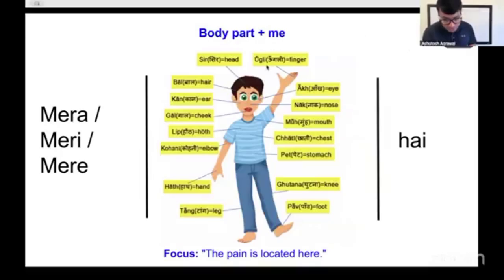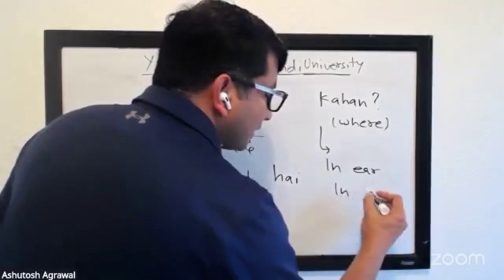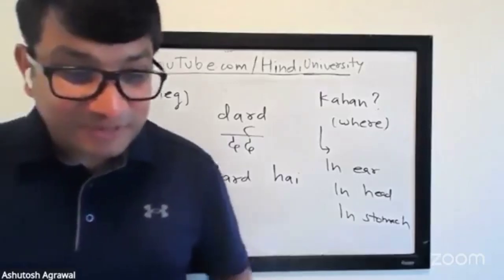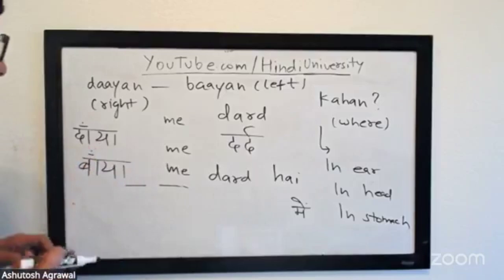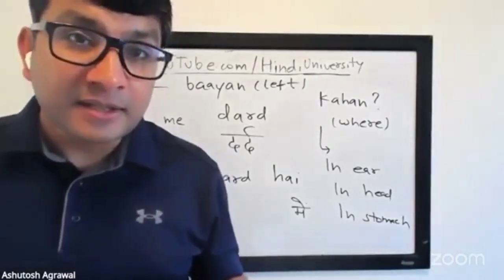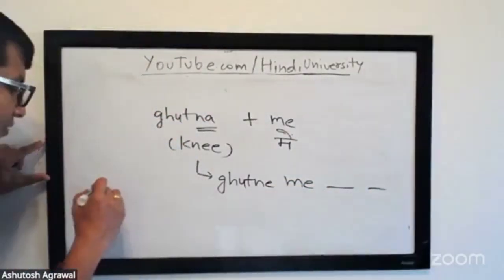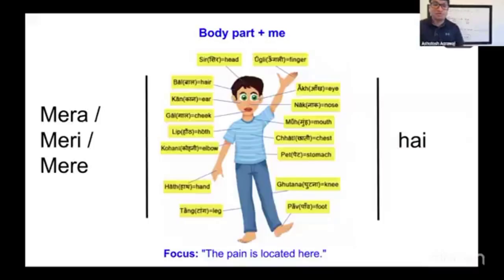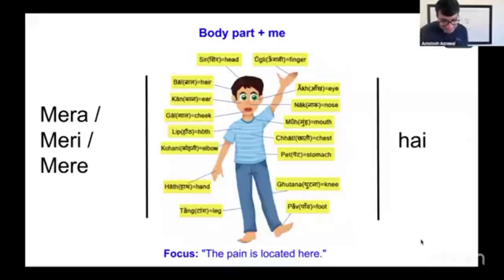🩺 How to Say “I Have Pain in My…” + Body Parts in Hindi 🇮🇳 | 5-Minute⏱️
📌 Lesson Title : 🩺 How to Say “I Have Pain in My…” + Body Parts in Hindi 🇮🇳 | 5-Minute⏱️

📅 Recorded on: Sunday, February 8, 2026

📚 In this lesson you'll learn:

🚀 ✈️ 🩺 Learn how to say “I have pain in my…” in Hindi step by step in just a few minutes!
This short lesson teaches you how to describe pain naturally when visiting a doctor or having a real conversation. You’ll also learn important body parts vocabulary and simple sentence patterns used in daily Hindi speaking. 🇮🇳
⚡ Perfect for beginners and intermediate learners who want practical Hindi for real situations.
💬 Clear examples – Easy explanations – Real conversation style.
👉 Watch till the end and practice speaking along to improve your pronunciation and confidence.

🧠 How to say “I have pain in my…” correctly in Hindi
🦴 Names of common body parts in Hindi
💬 Useful medical conversation vocabulary
📖 Sentence structure for describing pain location
🎤 Pronunciation tips for natural speaking
📝 Example sentences used at the doctor

🎓 Practical patterns to speak more confidently

📺 Playlist for this short videos 2026

🔍 Curious to go deeper in this lesson her is the video
📺 🎯 Ko Rule + Present Continuous in Hindi 🇮🇳 | Describe Pain & Conversation Practice

📺 Playlist for this short videos 2025

🔔 Don’t forget
to LIKE 👍,